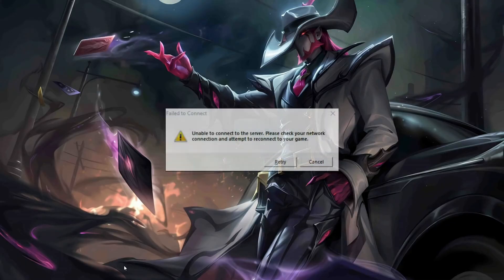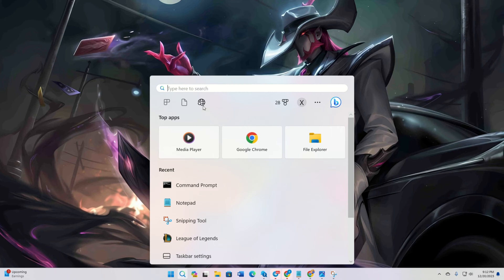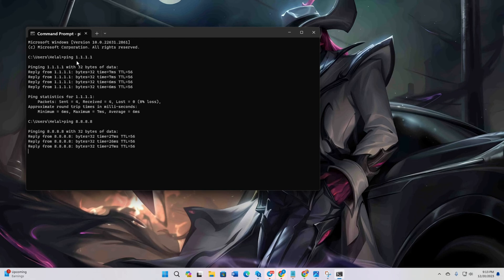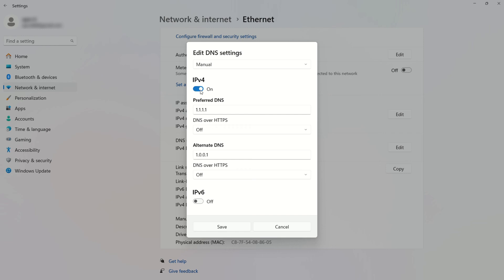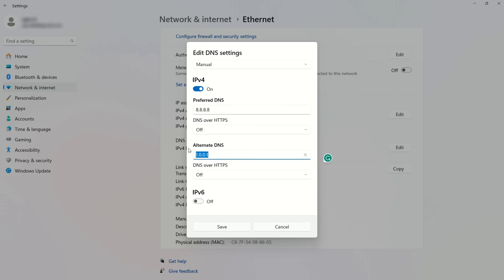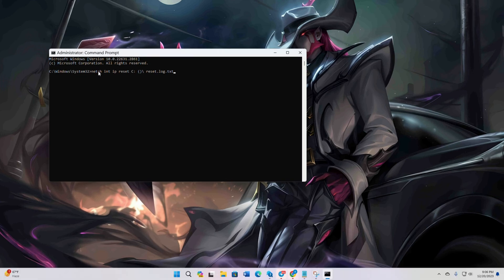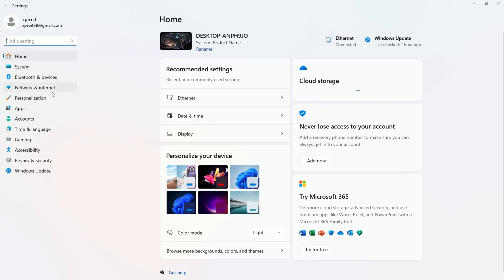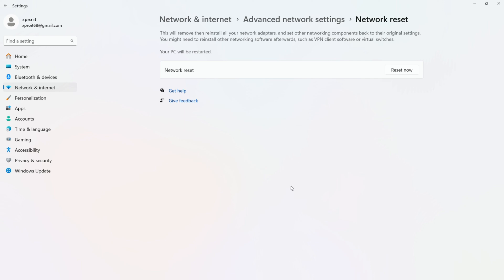How to Fix 'Unable to Connect to Server' in League of Legends | LOL Could Not Connect Server Error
Are you struggling with an Unable to Connect to Server issue in League of Legends? No need to worry. In this video, I'll guide you on how to fix unable to connect to the server issue on LOL. If you're experiencing League of Legends 'unable to connect to the server, please try again later' error or League of Legends can't connect to the server, follow this video to get a complete solution.

You may be thinking 'How to solve League of Legends cannot connect to the server? What is the best way to fix the inability to connect to server problem LOL?' This video will help you to learn how to overcome League of Legends server connection errors. Watch this video till the end, and follow the full process step by step.

Command prompt:
1st. netsh int ip reset C: ()\ reset.log.txt
2nd. netsh winsock reset
3rd.   ipconfig /flushdns